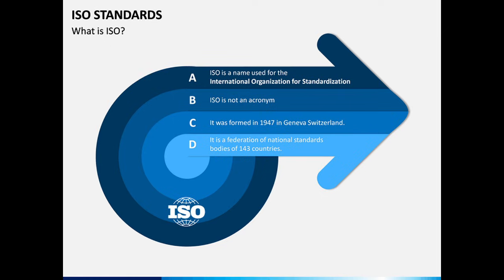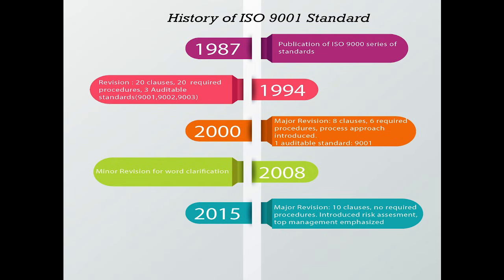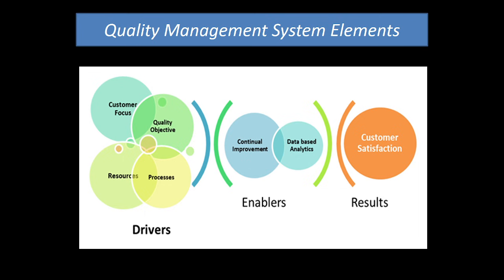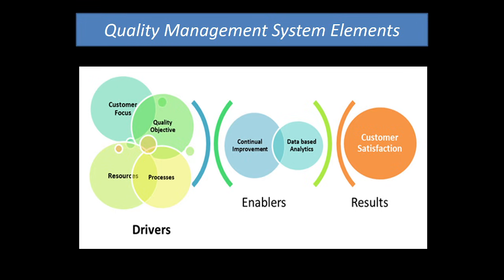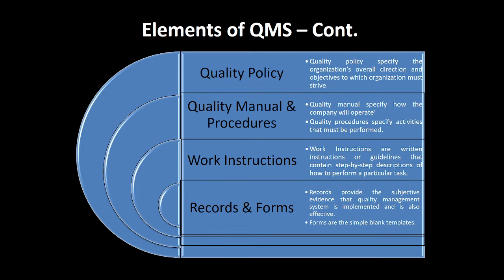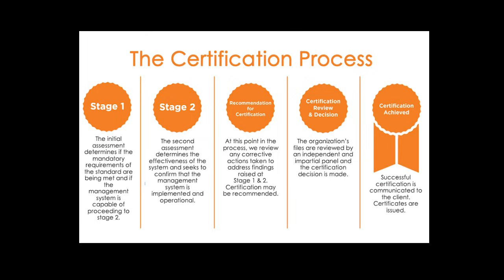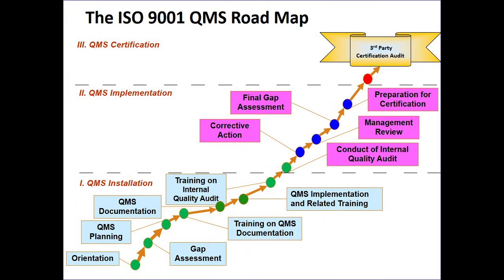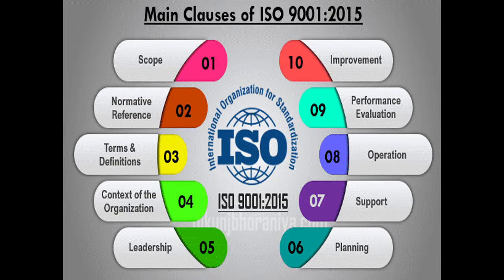Video 1 QMS Introduction & Overview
This video introduces the concept of Quality Management Systems (QMS) and explains their role in ensuring consistency, customer satisfaction, and continuous improvement. It outlines the basics of ISO 9001:2015, its key principles—such as the process approach, risk-based thinking, and leadership commitment—and why organizations adopt the standard. Overall, the video provides a quick overview of how QMS supports efficient operations and strong quality performance.